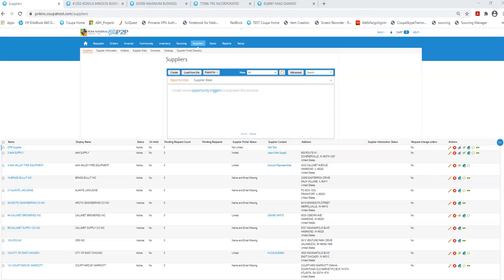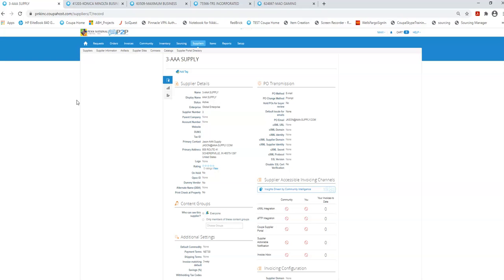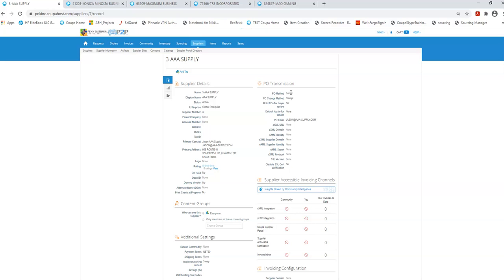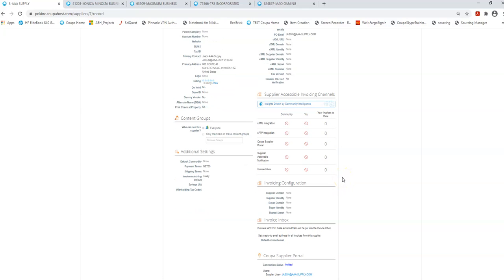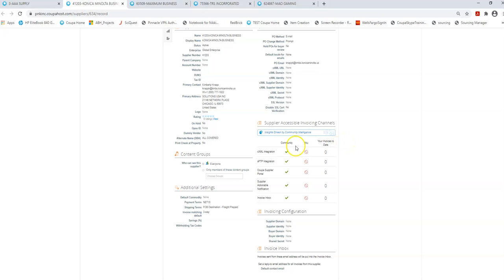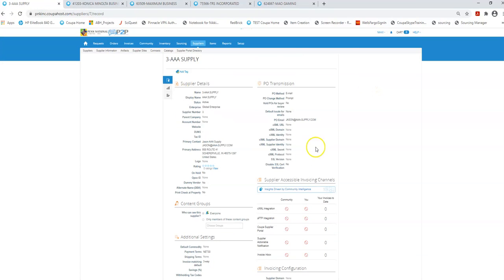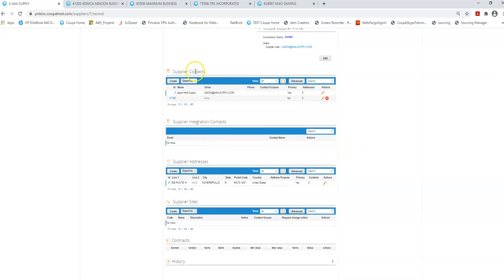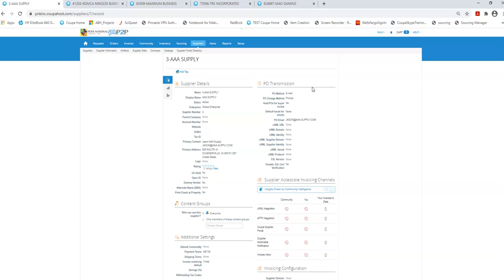BUYER TRAINING Researching Supplier Info In COUPA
How to Get Information about a supplier in COUPA!